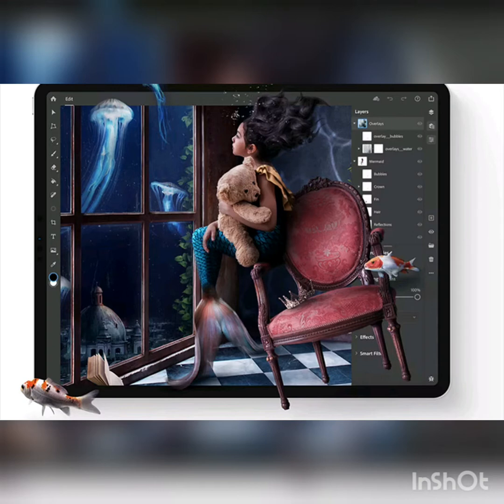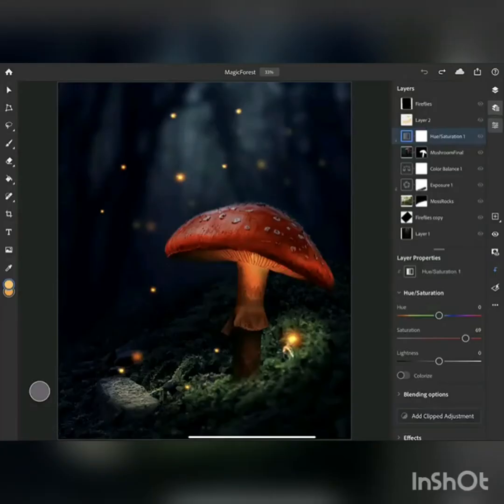Photoshop for the iPad - Adobe Illustrator announcement